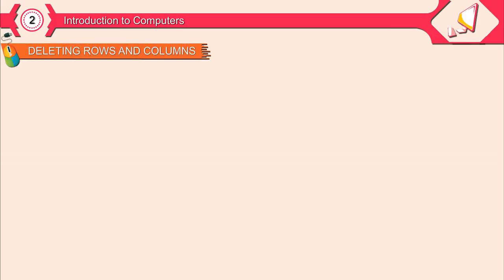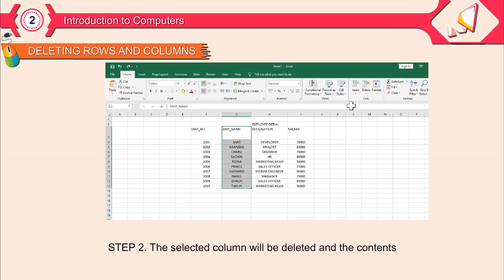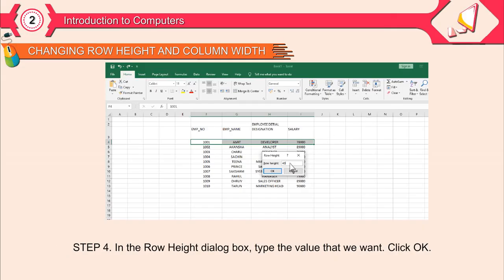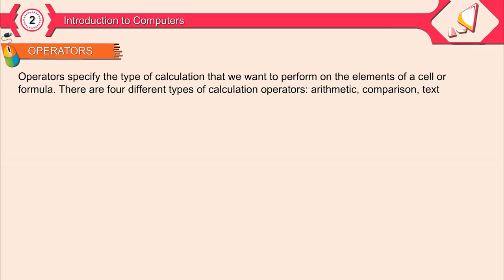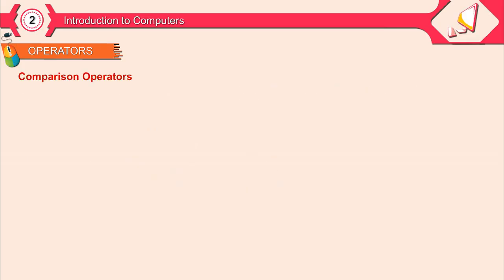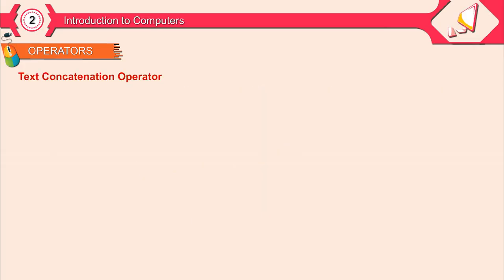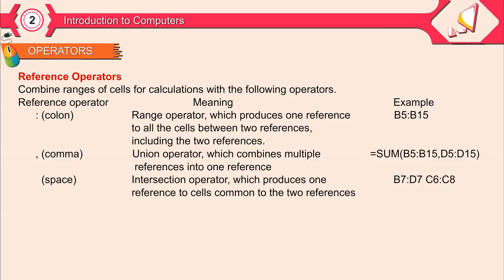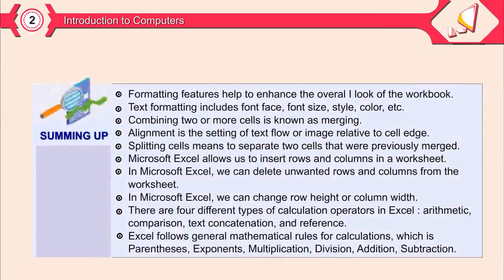05 Topic Deleting Rows and Colmns Ch 2 More on Excel 2016 Wise Computer 6 Page no 26